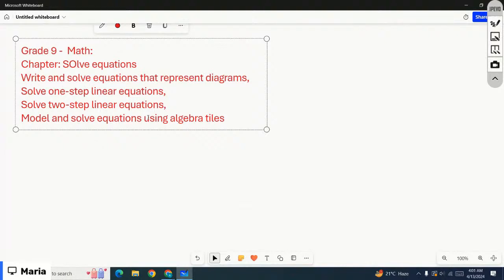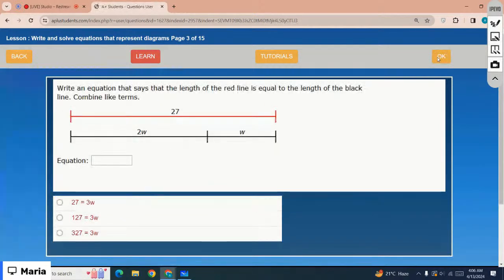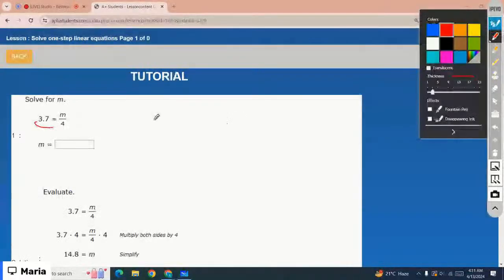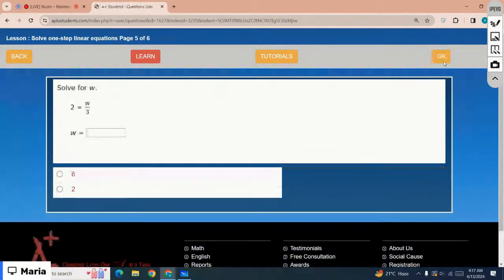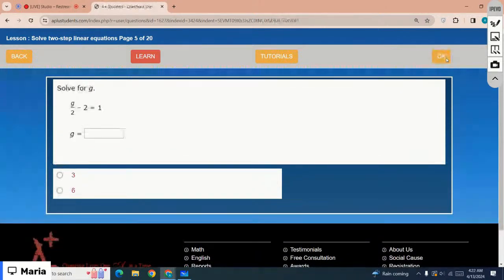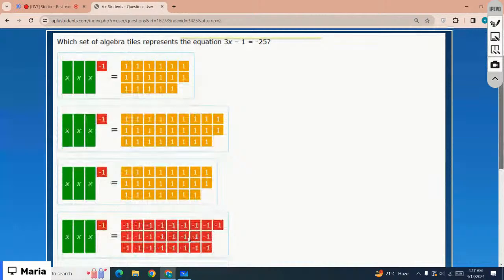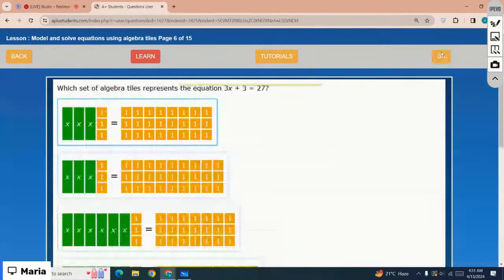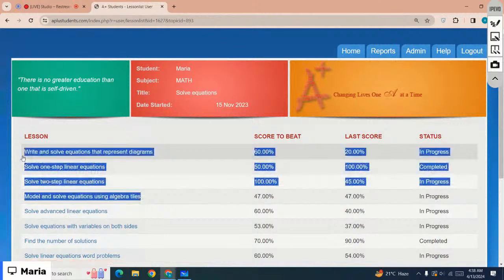Grade 9 - Math: Write and solve equations that represent diagrams, Solve one-step linear equatio…